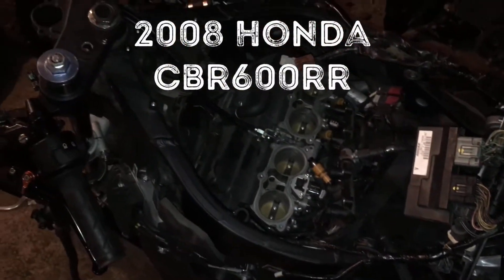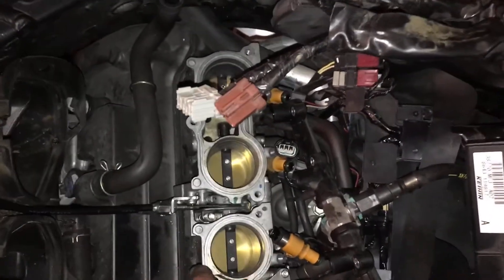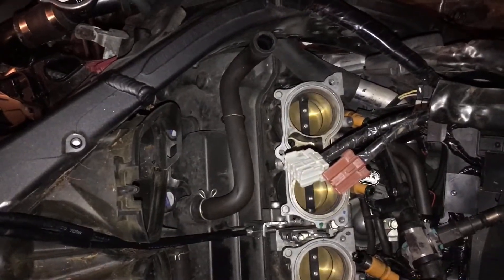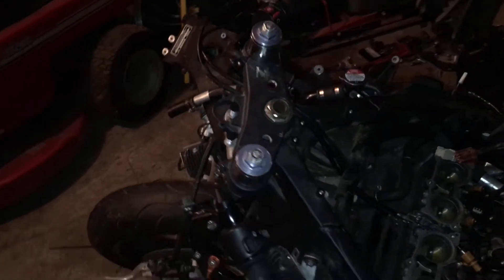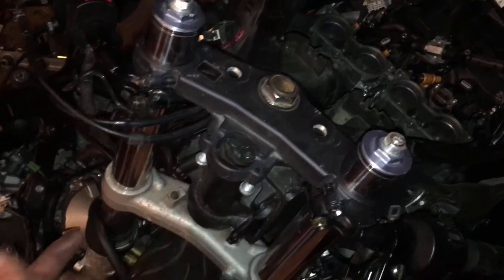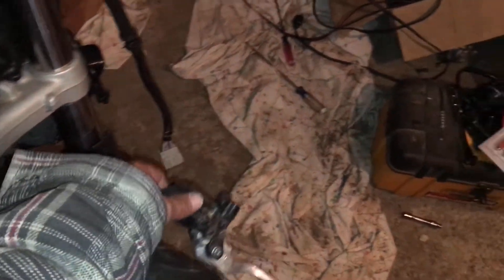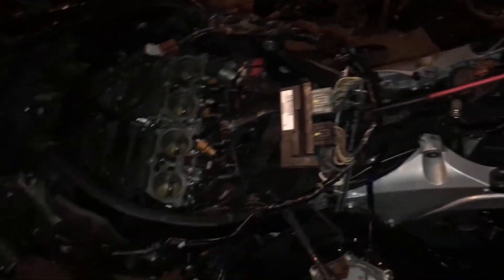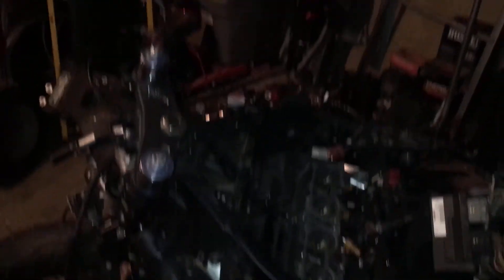2008 Honda CBR600RR UPDATE Replacing throttle cables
2008 Honda CBR600RR UPDATE Replacing throttle cables